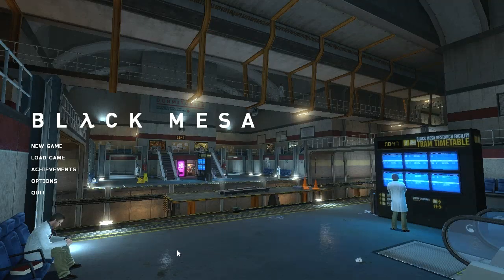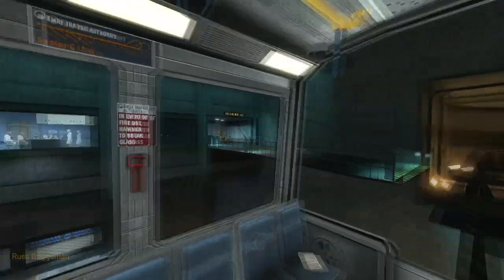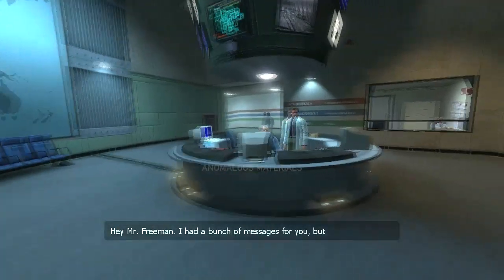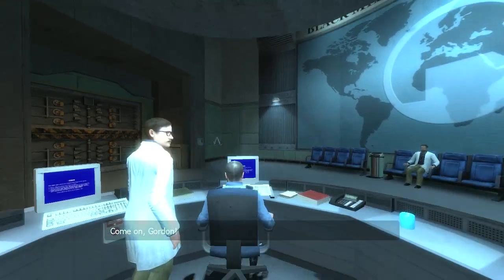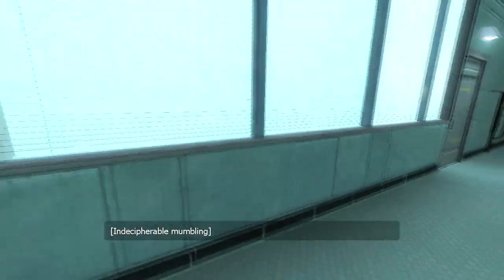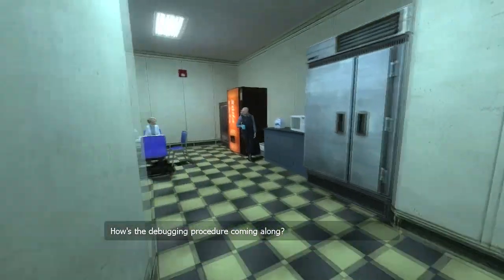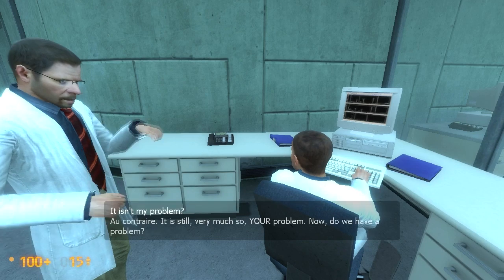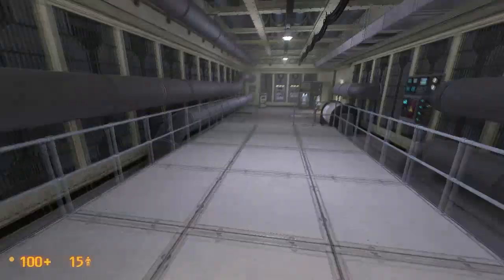Let's Play Black Mesa - Part 1 [BLIND]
I've played Half Life 1 a whole lot so it'll be really exciting to see the work of these talented modders.